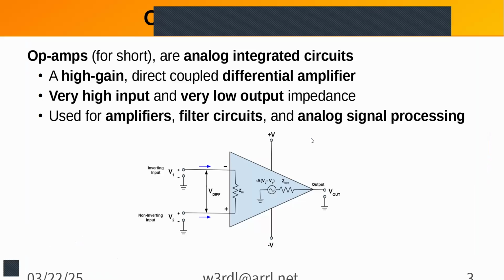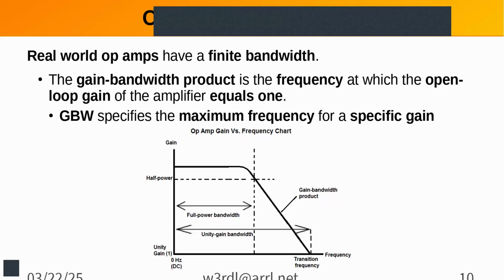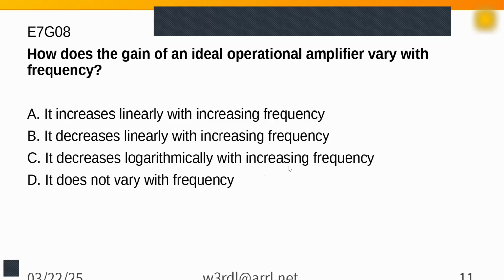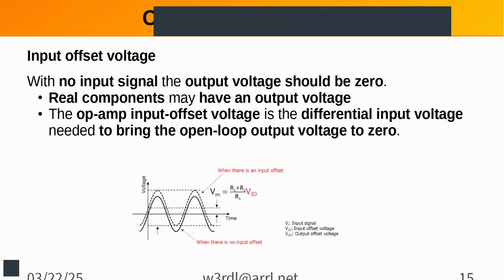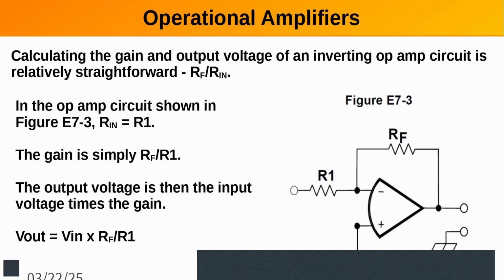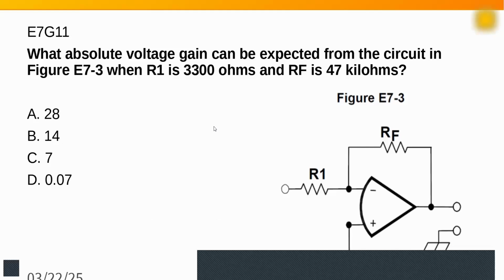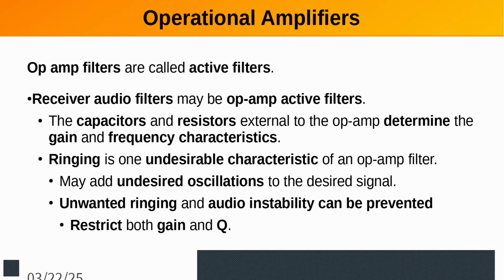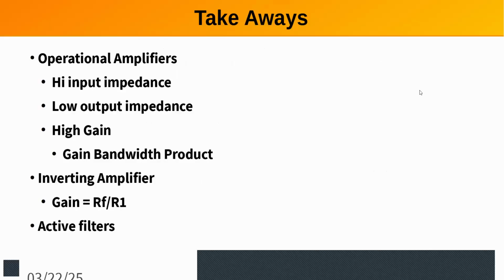3-7 2025 General/Extra Sub-element 7 - Practical Circuits(Active Devices and Op Amps)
This is an unedited live recording of a License class session on Sub-element 7 - Practical Circuits - Active Devices and Operational Amplifiers(Active Audio Filters, Characteristics, Basic Circuit Design, and Operational Amplifiers).